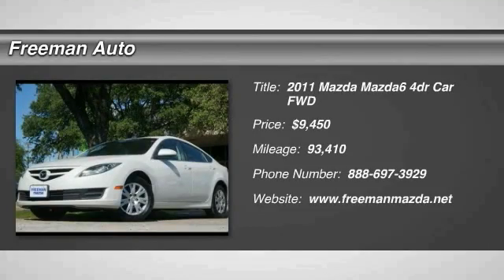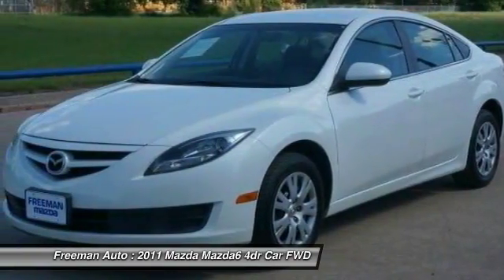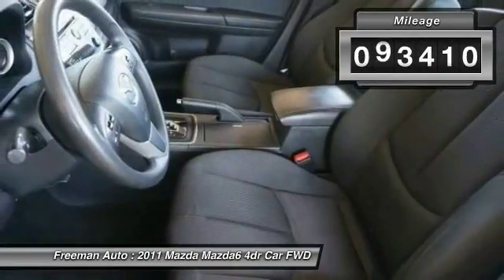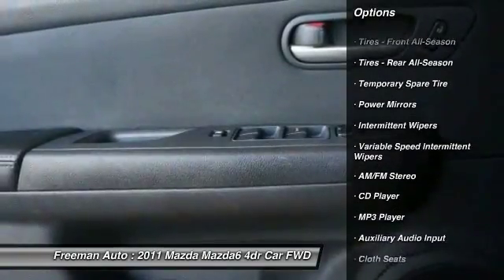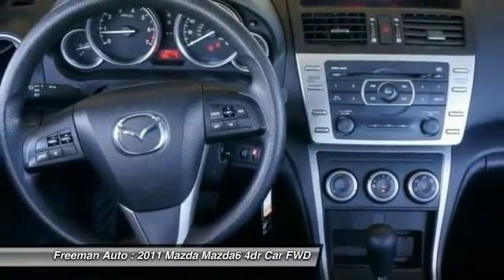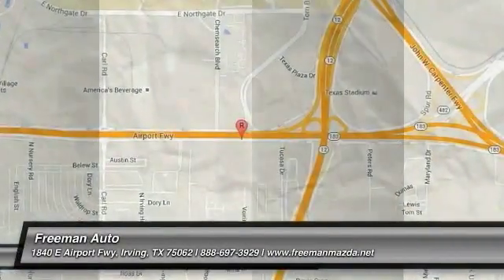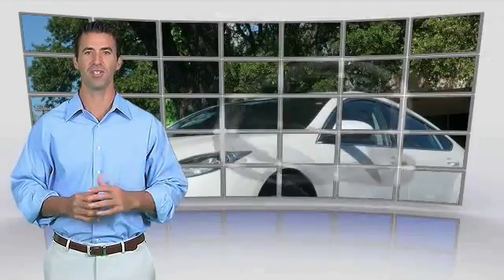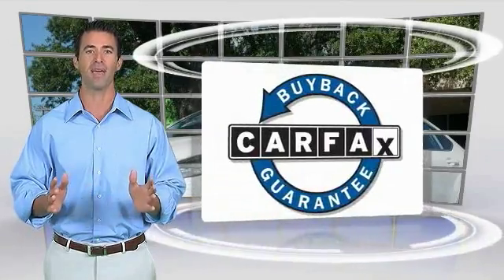2011 Mazda Mazda6 Irving TX B5M20417A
2011 Mazda Mazda6 i Sport

Freeman Auto
1840 E Airport Fwy

Freeman Mazda is pleased to be currently offering this 2011 Mazda Mazda6 i Sport with 93,401 miles.Why spend more money than you have to? This Mazda Mazda6 will help you keep the extra money you'd normally spend on gas. There are many vehicles on the market but if you are looking for a vehicle that will perform as good as it looks then this Mazda Mazda6 i Sport is the one!You've found the one you've been looking for. Your dream car.More information about the 2011 Mazda Mazda6:The previous version of the MAZDA6 was already established as a fun-to-drive mid-size sedan. With the new version that went on sale in 2009, Mazda made the 6 especially spacious and safe, with a more luxurious interior and with some new tech features. The automaker says that the MAZDA6 is the only car in its class to achieve top 5-star results in all five tests from the federal government. The MAZDA6 also has class-leading cargo volume, and according to the manufacturer, the best coefficient of drag in its class and the tightest turning circle. Additionally, it's the first car in its class to have an optional blind spot monitoring system. The base MAZDA6 comes with a 6-speed manual transmission standard and is one of the lowest-priced mid-size sedans in its class, along with providing fuel-efficiency and a high fun-to-drive factor.Interesting features of this model are fuel-efficient 4-cylinder engine, top safety, Great ride and handling, standout technology, and class-leading acceleration with V6